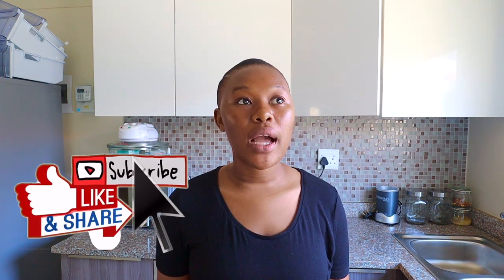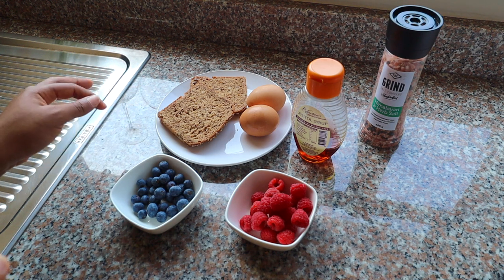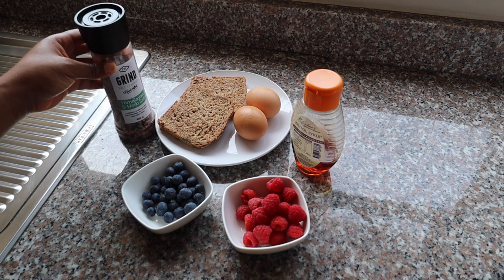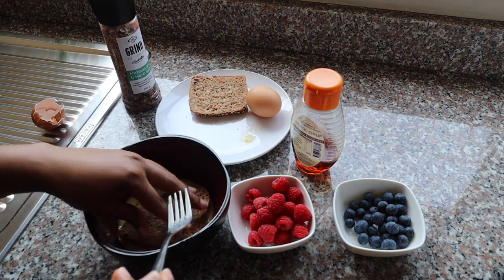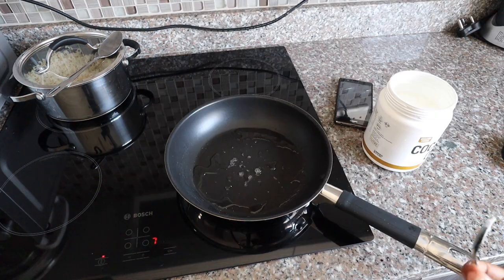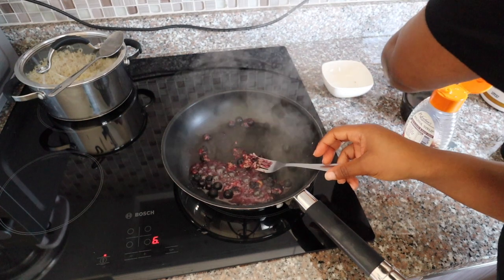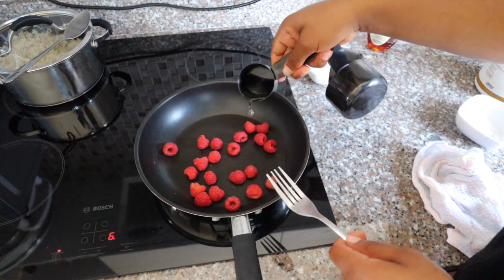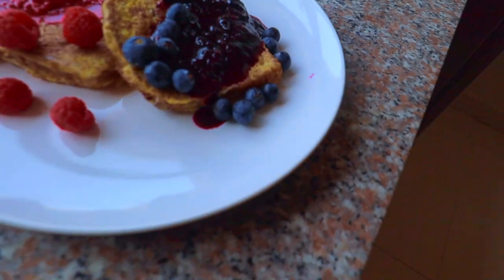HOW TO MAKE HEALTHY FRENCH TOAST | LOW CALORIE VS HIGH CALORIE EXPLAINED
Hey guys! in this video I will be showing you how to make a delicious healthy alternative of French toast. I will be making this recipe using ONLY 4 ingredients. You will also learn how to make your own homemade syrup using fresh fruits. At the end of the video I explain how the this French toast option is lower in calorie and healthier than the normal French toast. I hope you enjoy the video. Comment if you have any questions or remarks.